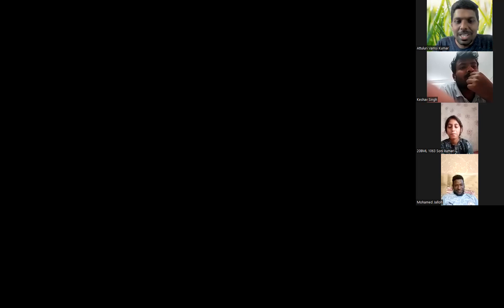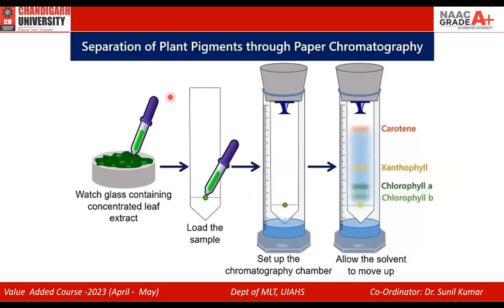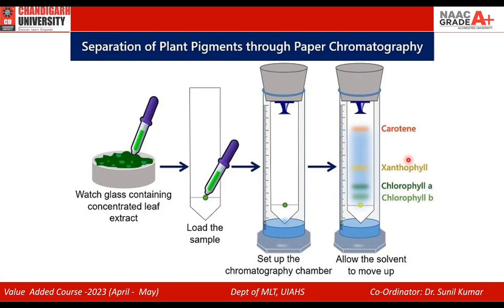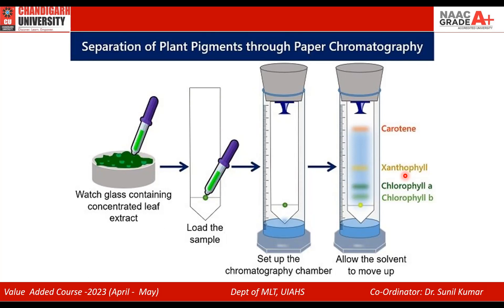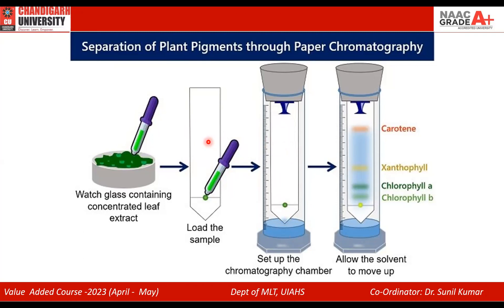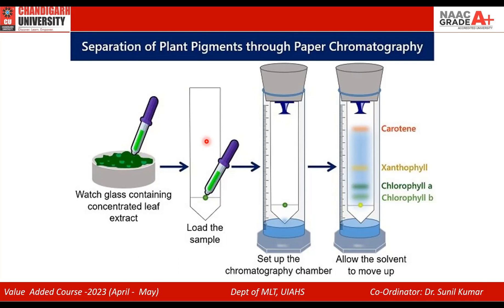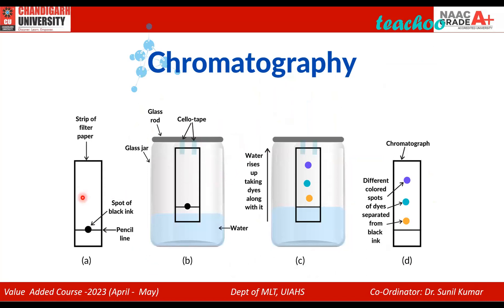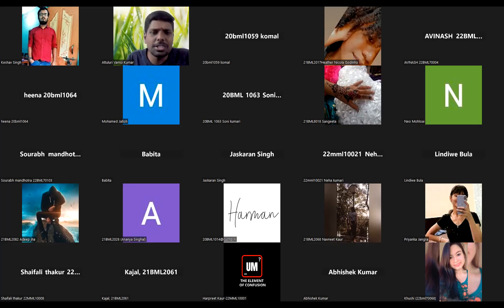Chromatography Made Easy: A Value-Added Course by Mr. A Vamsi Kumar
Created by Mr. Attuluri Vamsi Kumar, Assistant Professor, MLT

Reach me by filling out this short form for insights and information on MLT course.

About me: I am Attuluri Vamsi Kumar, an experienced academician in Medical Laboratory Sciences, dedicated to enhancing Outcome-Based Education in Medical Lab Technology (MLT). Committed to fostering high academic standards through innovative teaching methods, I aim to elevate academic quality in MLT and seek opportunities for growth in paramedical sciences.

My Current designation:
Assistant Professor, Department of MLT, UIAHS, Chandigarh University, Mohali, Punjab. (Since: 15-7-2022)